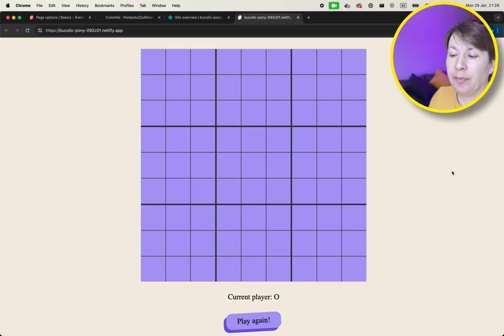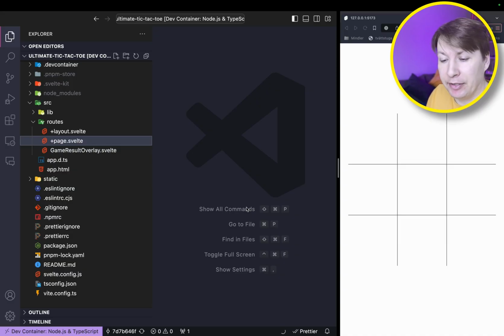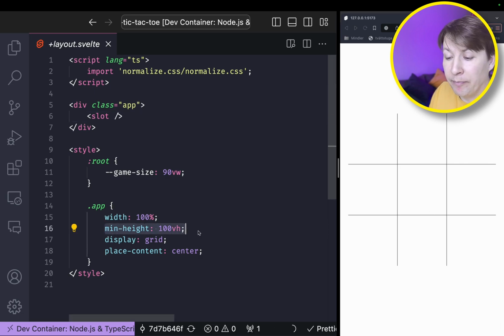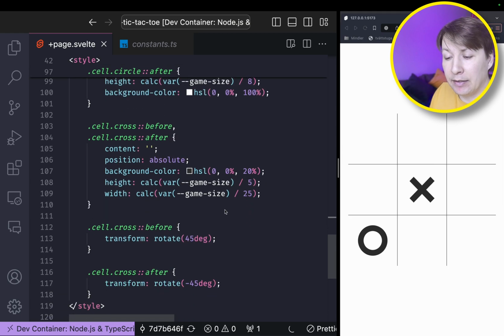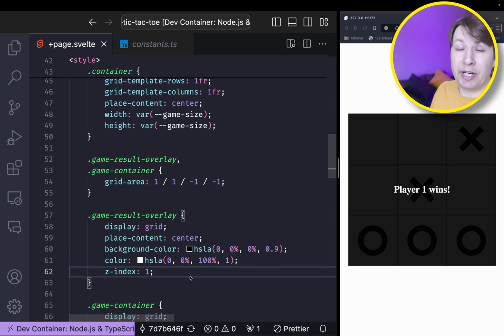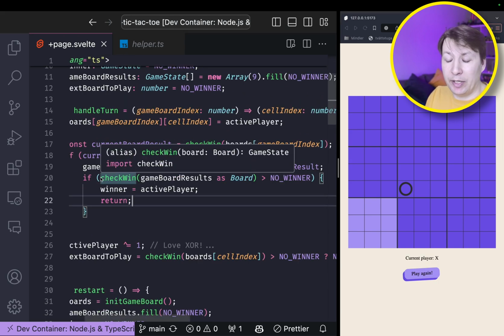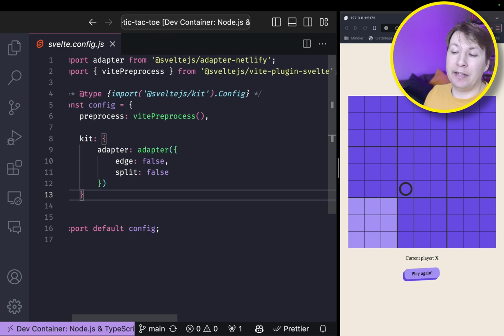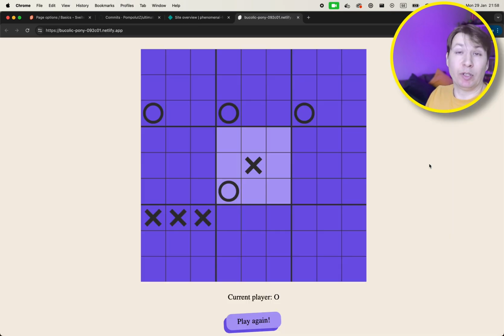Let's build a game with SvelteKit and Typescript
In this video I give an overview of how I have built an ultimate tic tac toe game using SvelteKit and Typescript.

This is second video in the series where we talk about how to build a board game either for fun or your future programming portfolio in 4 levels of difficulty, so this video follows Level 1 - building the core game client.

I also give a brief description of how to deploy this game over to Netlify.

0:00 Intro
1:09 Ultimate Tic Tac Toe game explained
2:39 Implementing simple Tic Tac Toe game with SvelteKit
8:43 Modifying to Ultimate Tic Tac Toe version
11:05 How to deploy SvelteKit app to Netlify